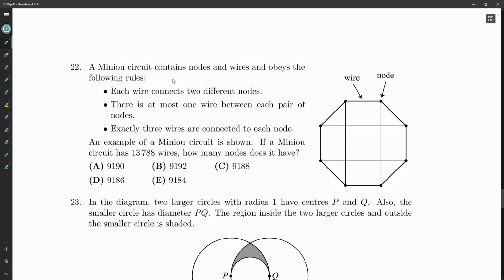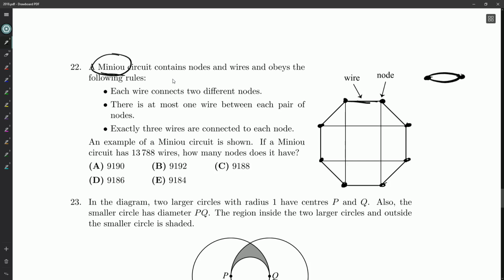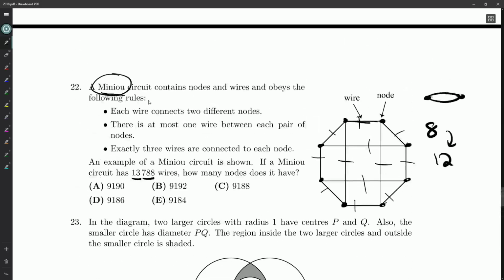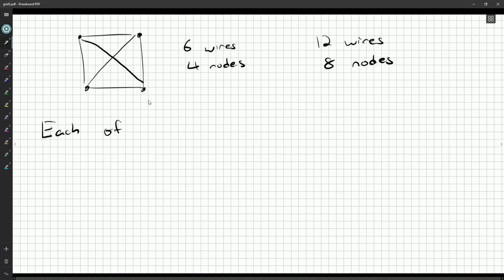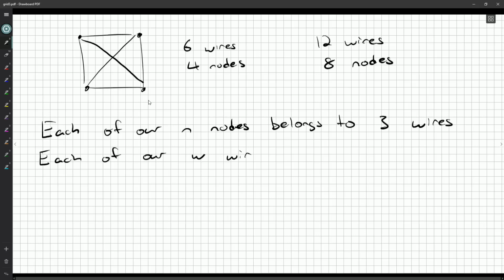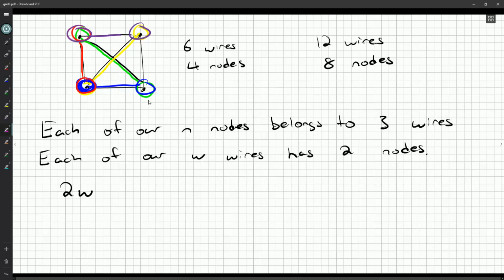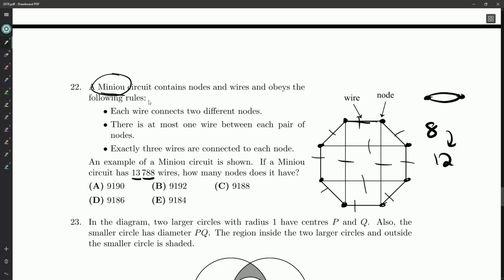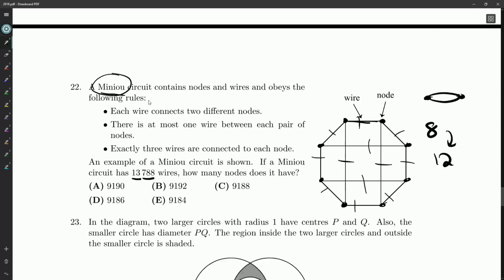Pascal 2018 22